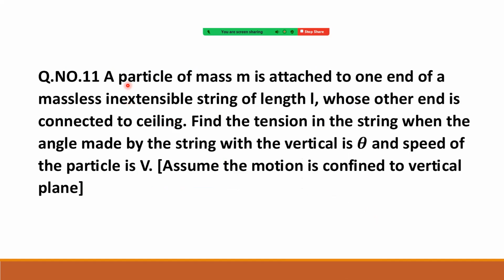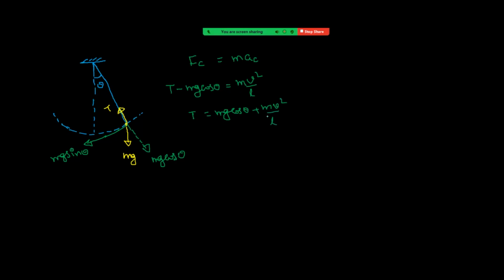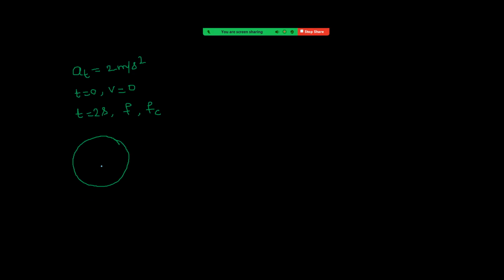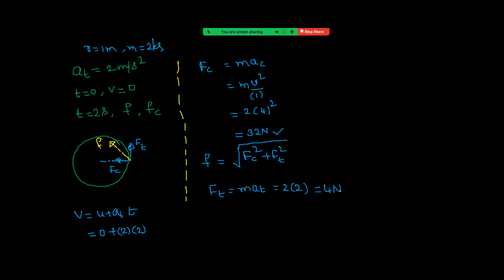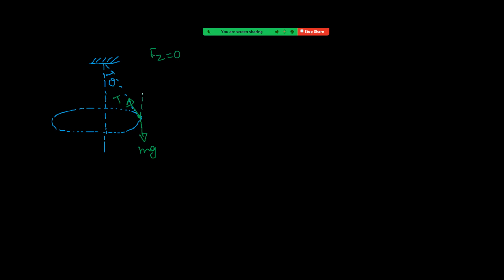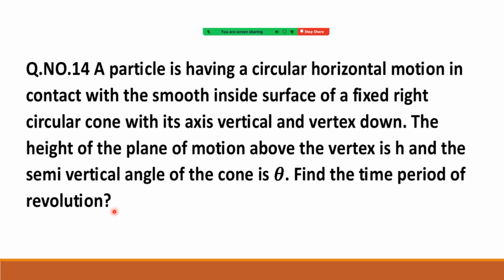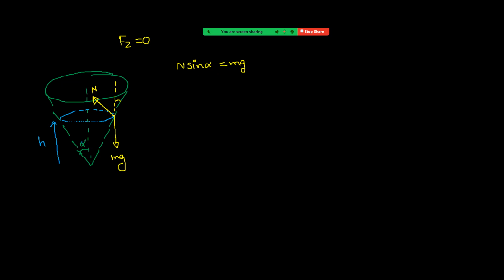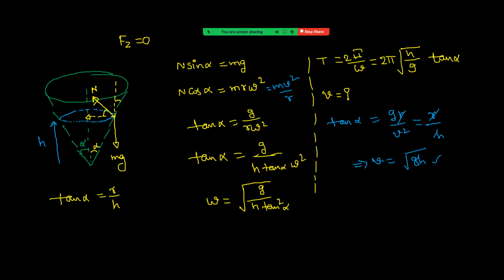PHYSICS CONCEPTS BY PVP SIR HORIZONTAL CIRCULAR MOTION 4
PVP SIR LECTURES PROBLEMS BASED ON DYNAMICS OF CIRCULAR MOTION